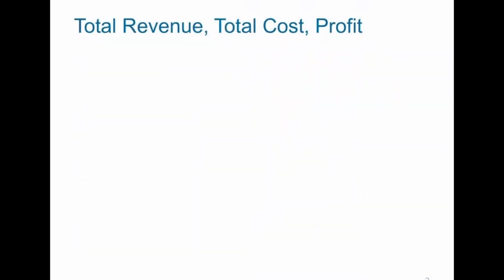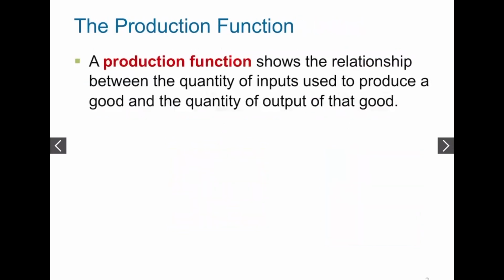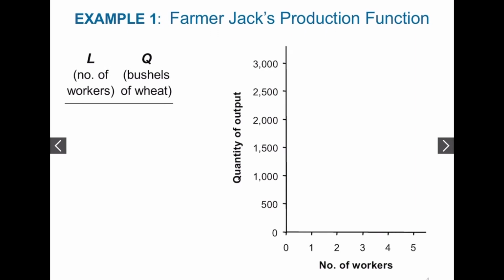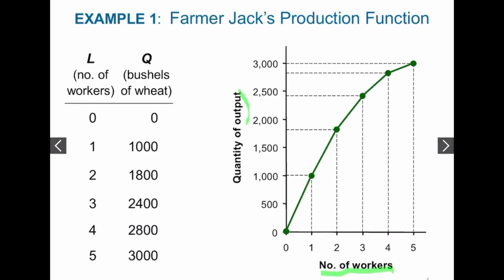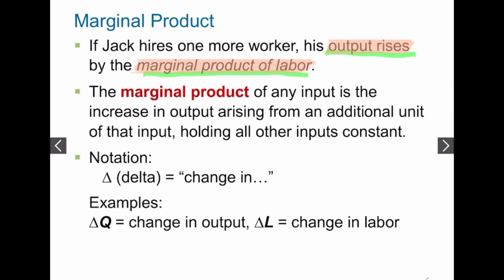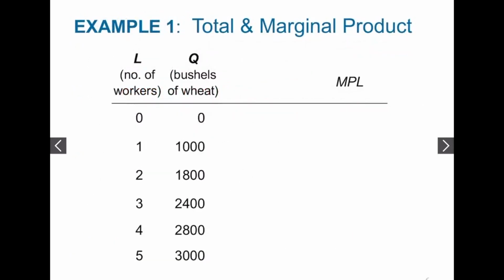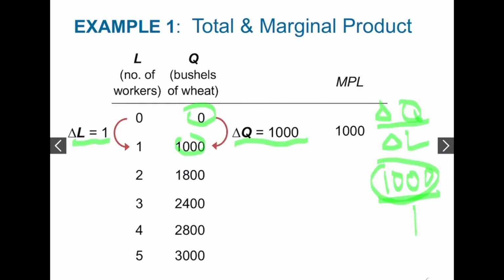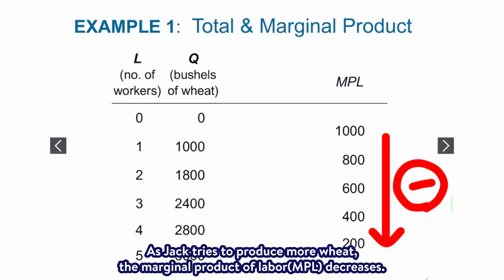AP Econ, 이론은 알겠는데 문제만 보면 까마득해? 그럼 지금 바로 클릭! Sample 강의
AP 대표과목이라고 할만큼 많은 국제학교 학생들이 선택하는 AP Econ!
경제학은 수식이 있는 사회과학으로 단순히 이론 암기만으론 문제풀기가 어렵다구요😢
이론 도식화, 경제개념들의 연관성 중심의 빈출문제로 핵심만 쏙쏙!

✏️경제 개념별 그래프 & 여러 경제개념의 연관성 이해하기
✏️출제 빈도와 학생별 약점 중심으로 학생별 밀착 학습코칭
✏️FRQ 기출문제풀이로 주관식 영문답안작성 작성능력 Up Up
✏️실전문제를 풀이하며 빠르게 출제 포인트와 키워드를 찾아가는 클래스
✏️개념정리부터 기출문제, 실전 마무리로 빠르게 AP 4+점 달성!